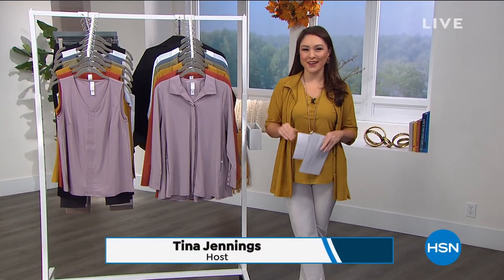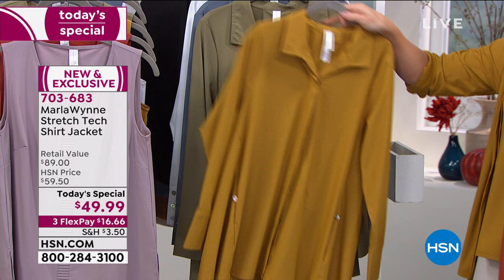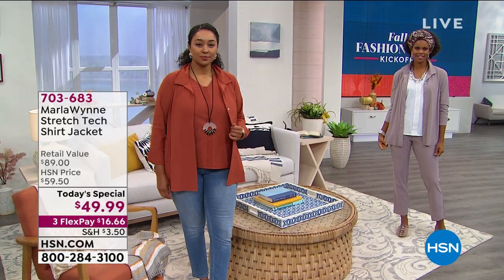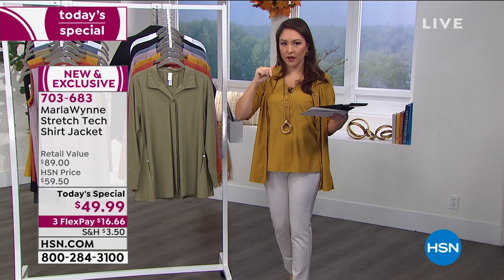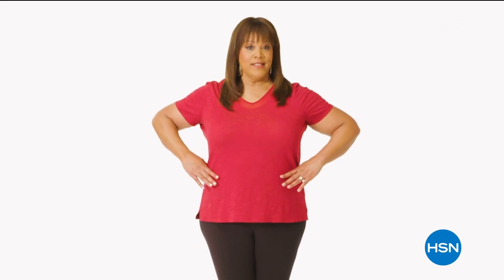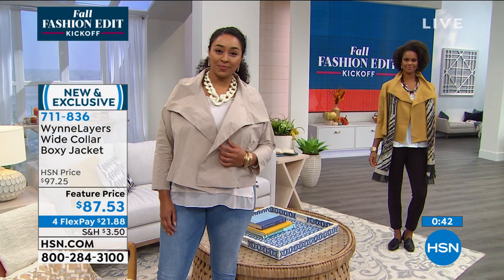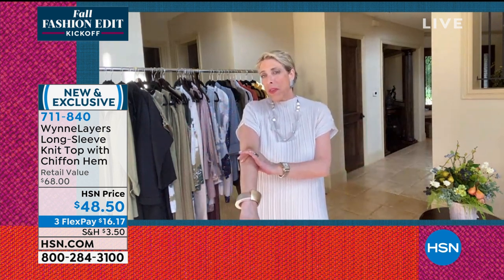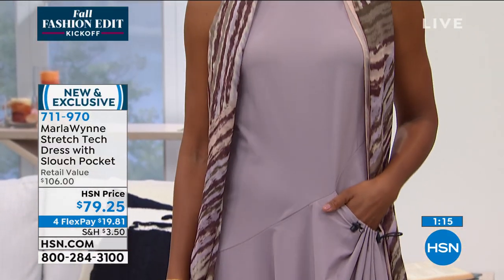HSN | MarlaWynne Fashions & Jewelry 08.06.2020 - 07 PM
Discover fashions and jewelry from Marla Wynne that offer sophisticated styles for timeless looks.